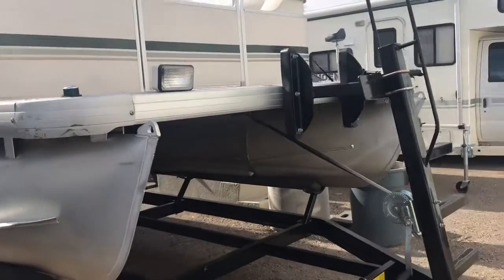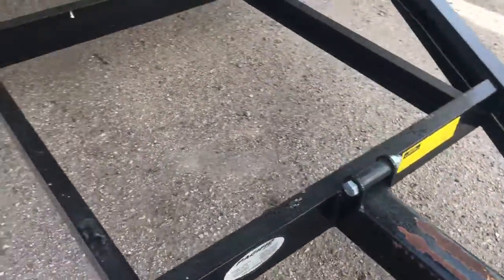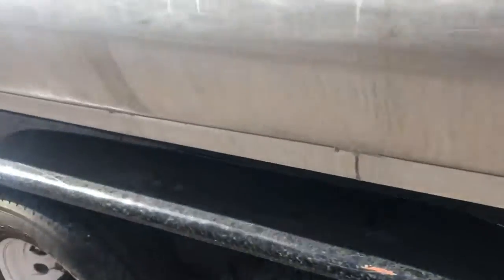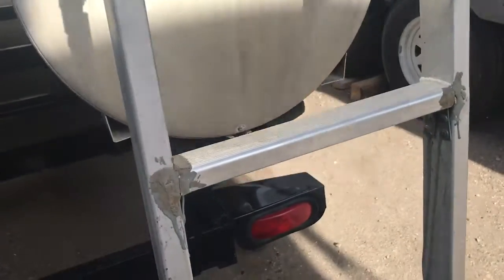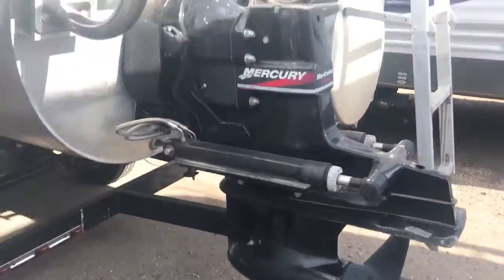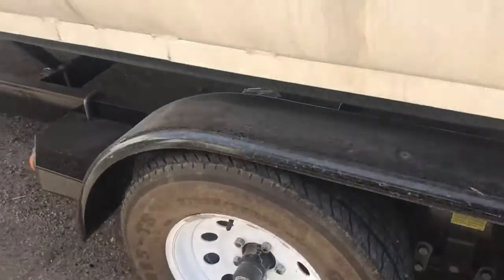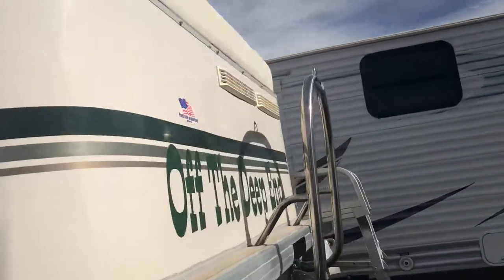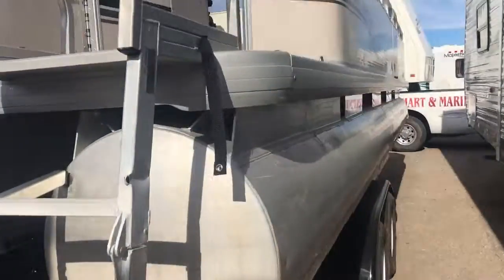02 Sweetwater 2423 SC walk thru on the outside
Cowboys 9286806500